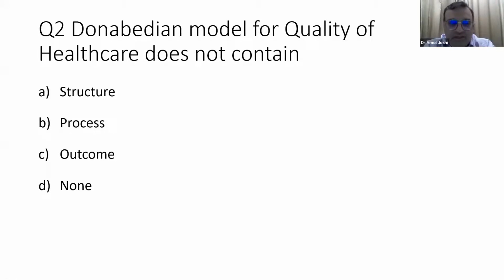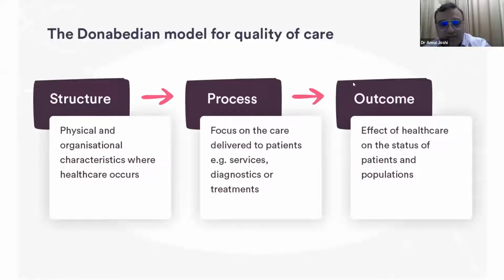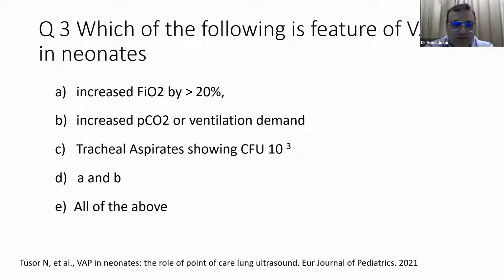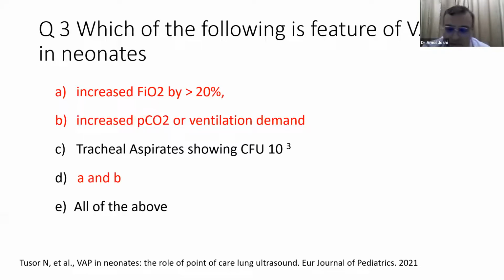FEAT MCQ 12th OCTOBER 2022